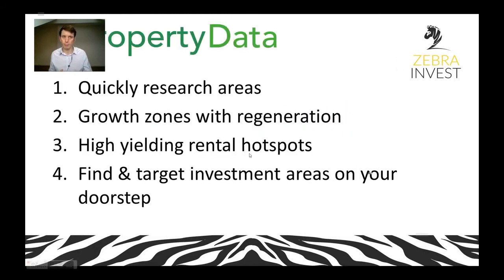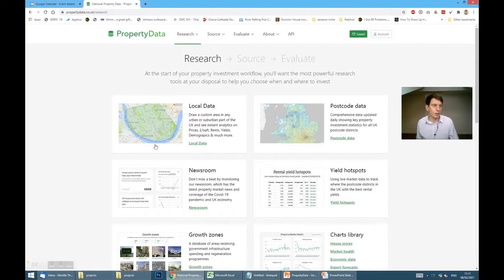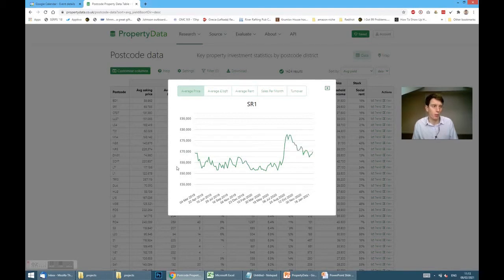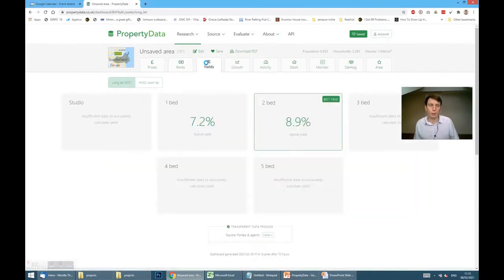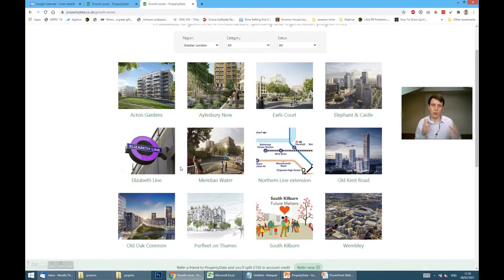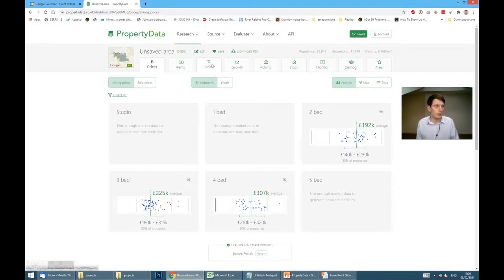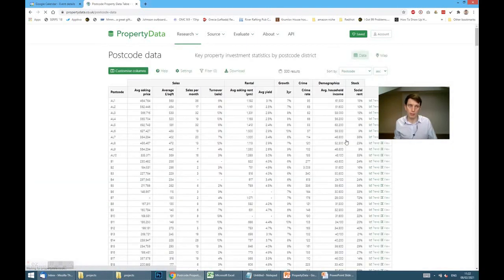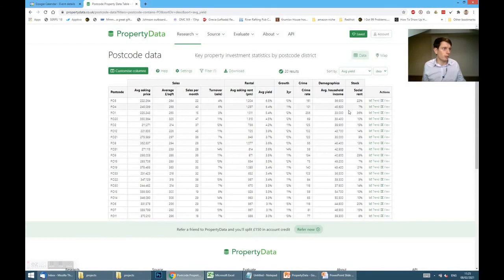How to find your Local Goldmine Hotspot Investment Area - Secret Sauce Series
Just started investing in Property? Looking for a new local investment area? In this area we show you how to find the UKs Property Hotspots so you can focus on where to invest in your next buy to let.

ZebraInvest keep all investments local, so not only do we look at the best locations across the country based on real time data fed from Rightmove, Zoopla and On the Market using Property Data - we also look at local investment hotspots great for buying properties on your door step.

In this video you will learn:
• Find Growth Areas, perfect for capital appreciation
• Target High yielding rental hotspots
• Hunt down investment areas on your door step
• Filter through stats to find the best area for you.

Sign up and enter your email to receive the 14 Part Secret Sauce Series that gets you finding deals completely free, head to: